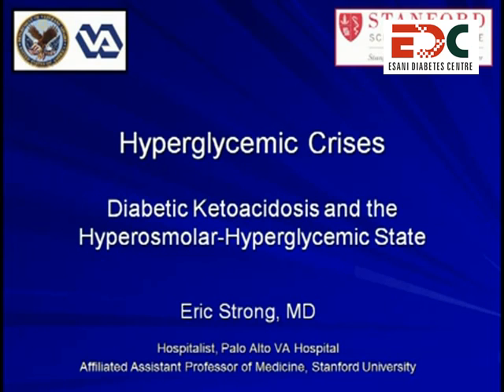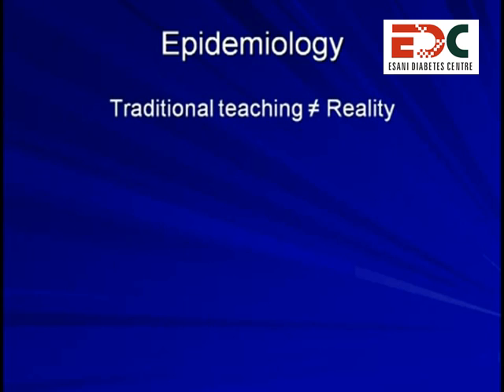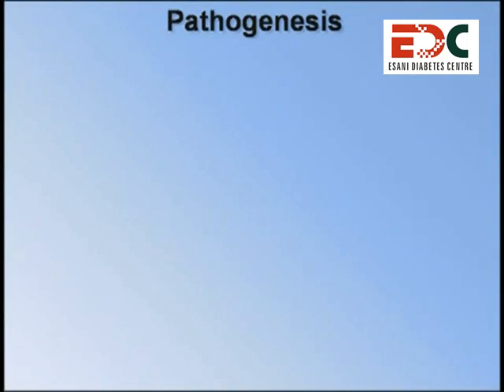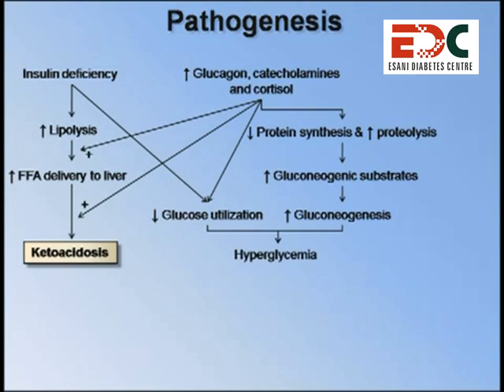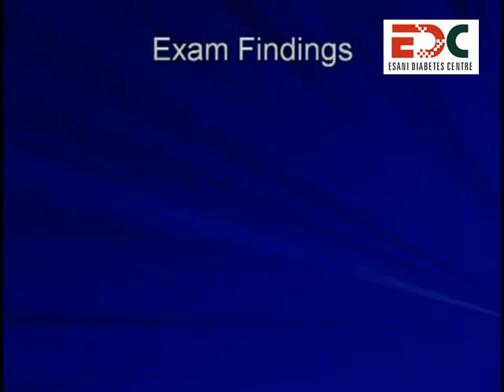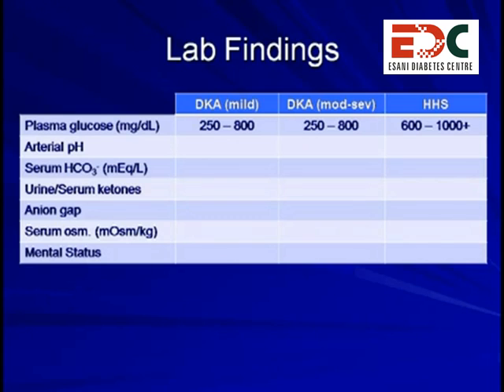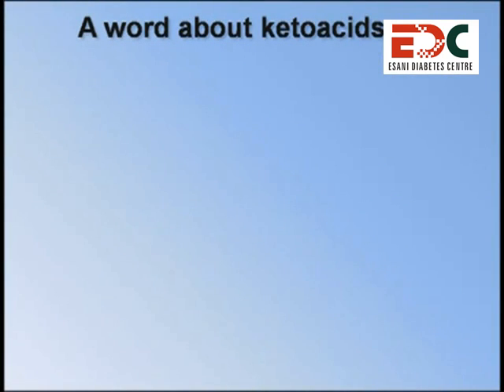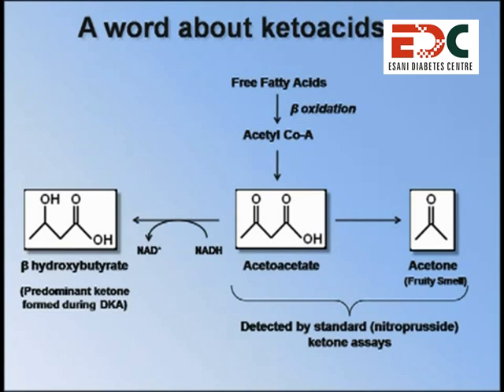Hyperglycemic Crises DKA and HHS Part 1 of 2 YouTube